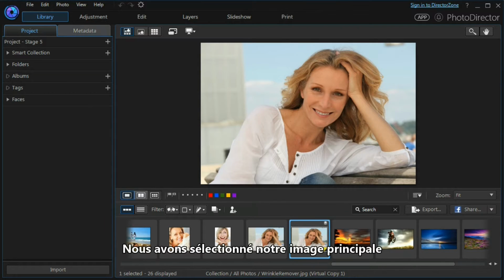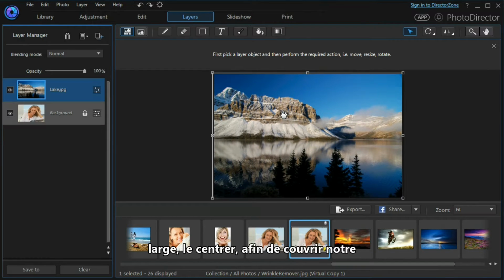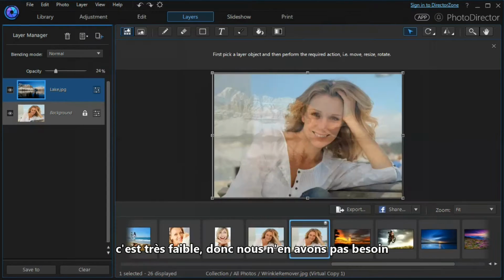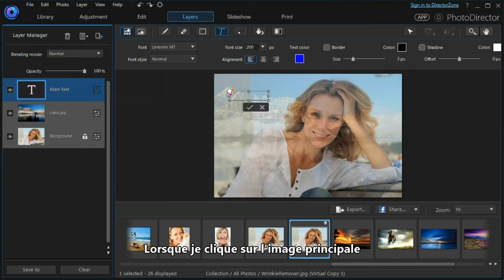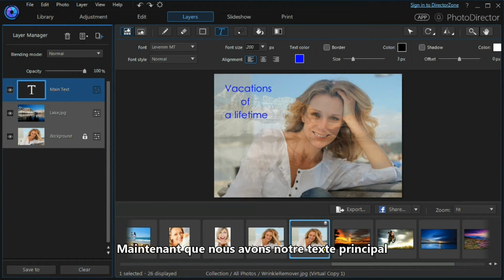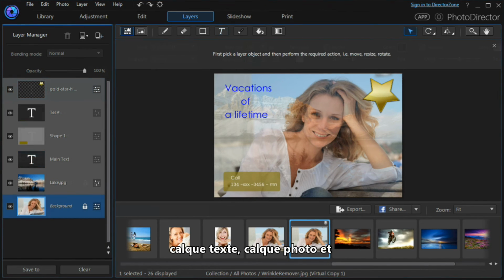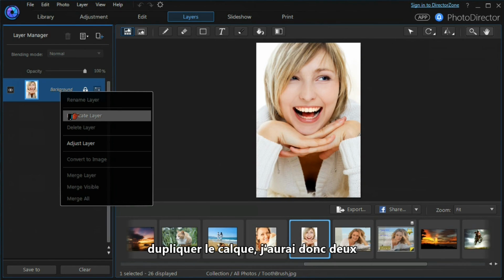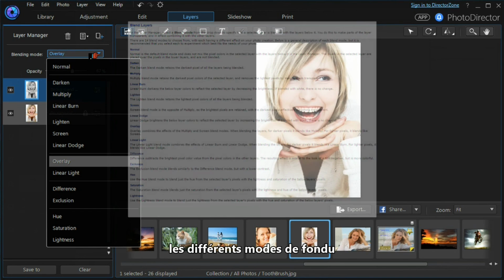CyberLink PhotoDirector | Utilisation des Calques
Pour de nombreuses personnes, particulièrement les débutants en retouche photo, le travail avec les calques peut s'avérer compliqué. PhotoDirector simplifie l'édition par calques en faisant de cet outil avancé, simple et intuitif, même pour les débutants.